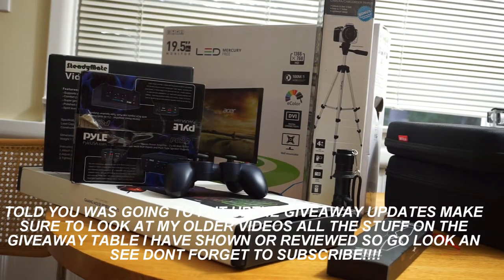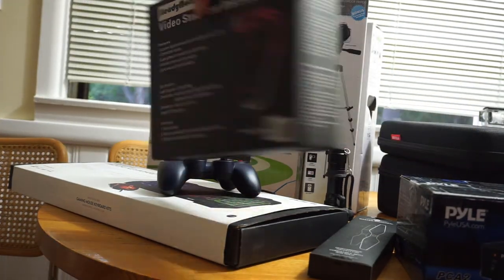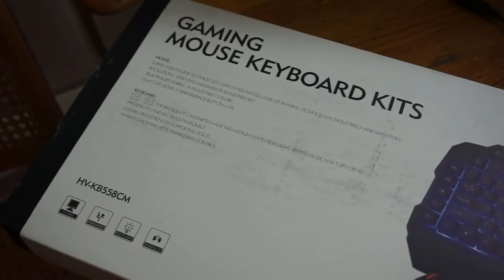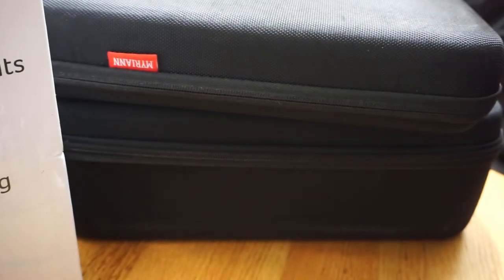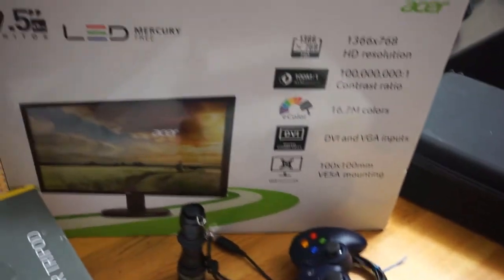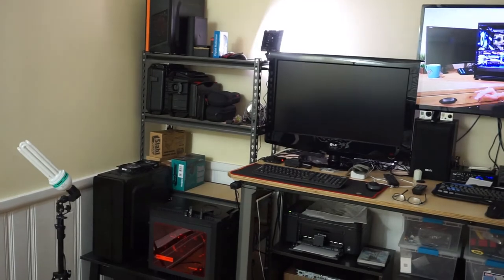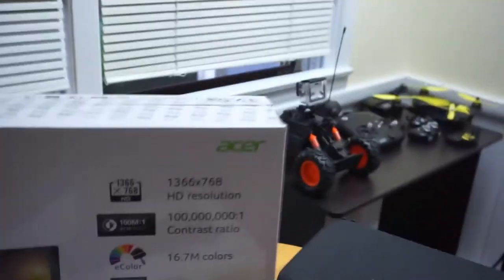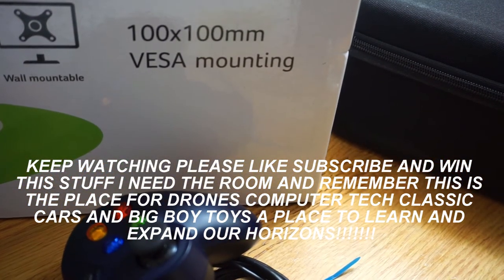GIVEAWAY...GIVEAWAY STUFF AS PROMISED IF YOU WANT ANY OF IT SUBSCRIBE AND GET IT!!!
MORE GIVEAWAY DETAILS MORE DRONES CLASSIC CARS HIGH TECH AND BIG BOYS TOYS..SYSTEM UPDATE NEW WORKSTATION FOR GAMING PLUS QUICK LOOK AT MERAX GAMING CHAIR  DEALS !!ONCE AGAIN FINDING GREAT DEAL TO SUPPLIMENT DRONES AND MORE IRONBAR2 MORE GIVEAWAY FROM THE GUY THAT WAS THE YOUNGEST SENIOR VIDEO ENGINEER AT CBS AND ROLLS ROYCE AND MERCEDES CERTIFIED TECH.AND PRIVATE PILOT WITH TWIN TIME 5K HOURS PLUS WITH COMPLEX AIRCRAFT AND EXPERIMENTAL AC FLYING..NOT TO MENTION COMPUTERS,, MINI AND MAINFRAME BEFORE PC THATS RON